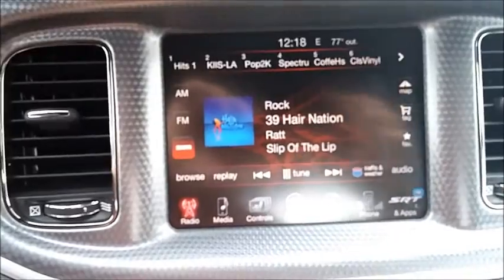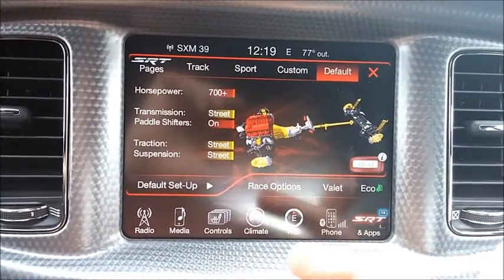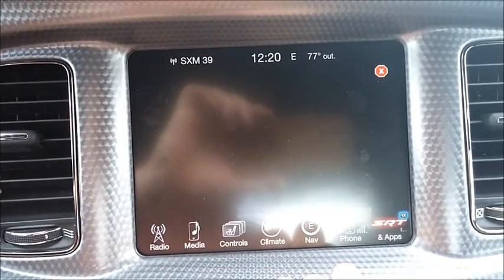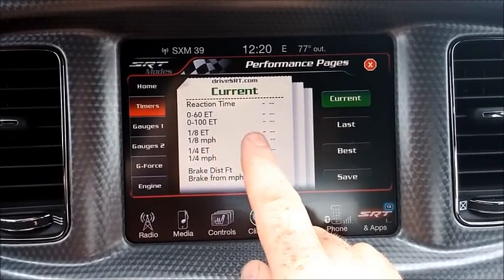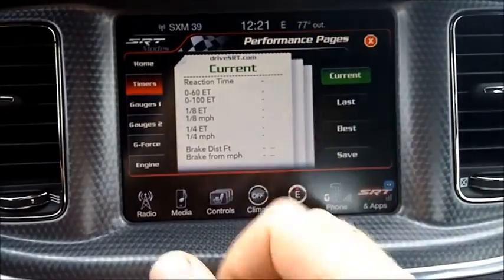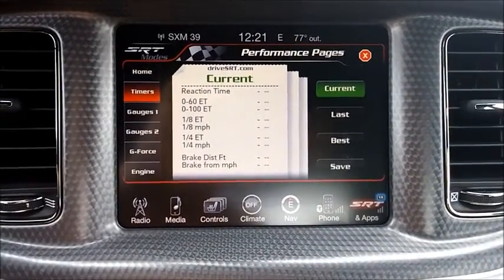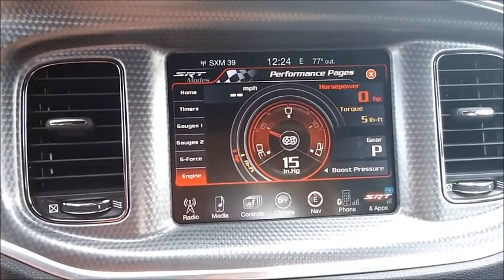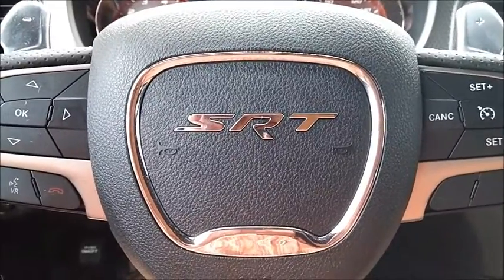2015 Dodge Charger SRT Hellcat SRT apps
A quick and dirty rundown of the cool performance apps from SRT installed in the 2015 Dodge Charger Hellcat. Useful stuff for road and track use and sometimes just fun to look at even when just commuting to work.